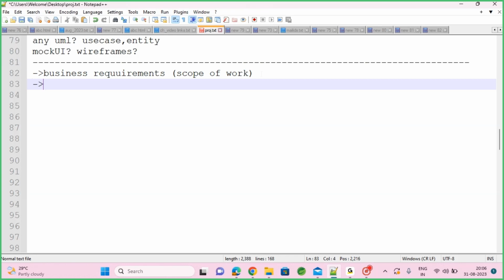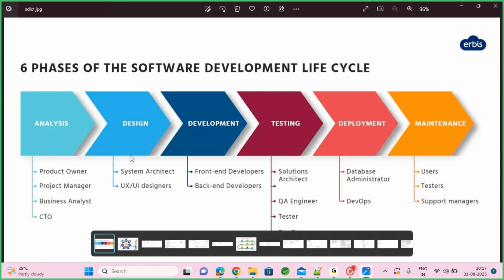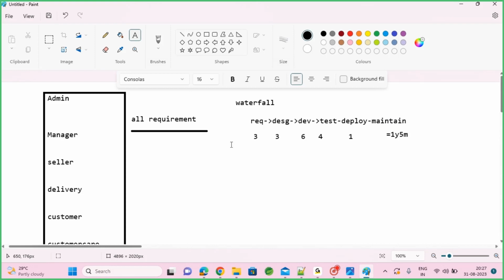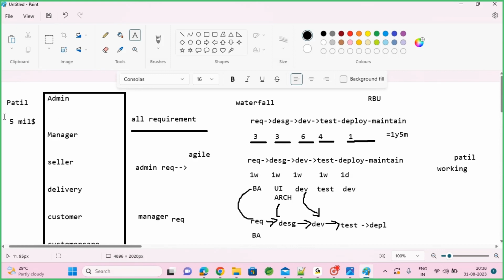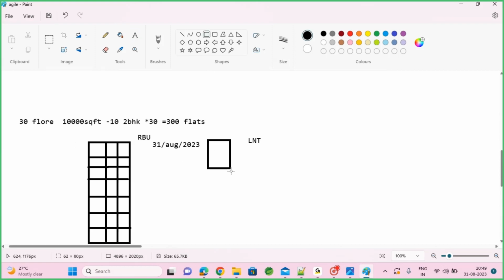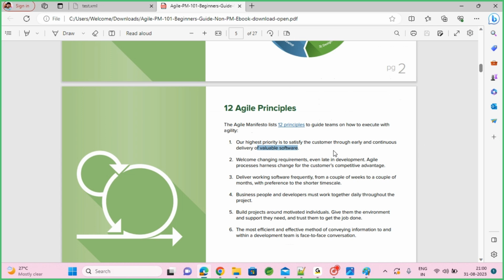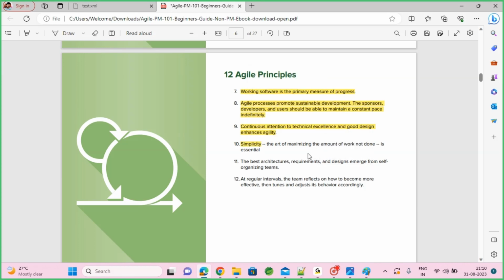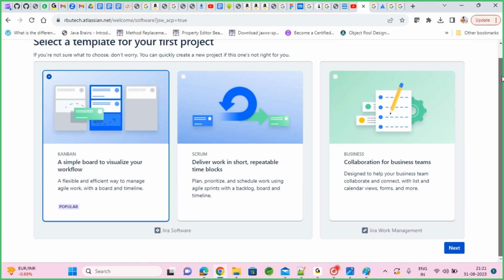Spring Realtime Project Session 6